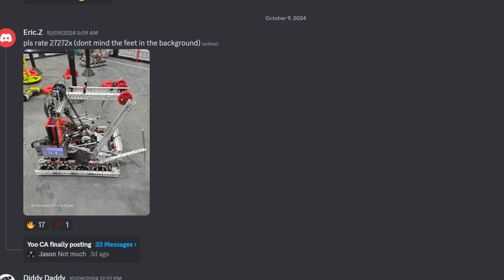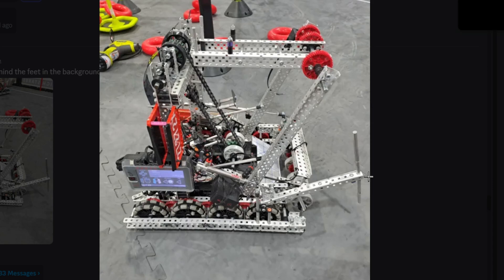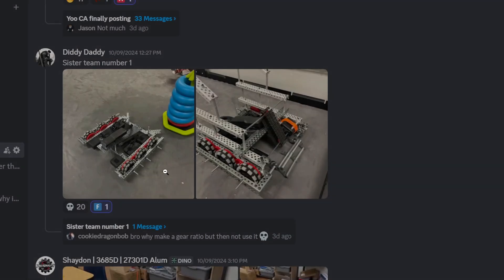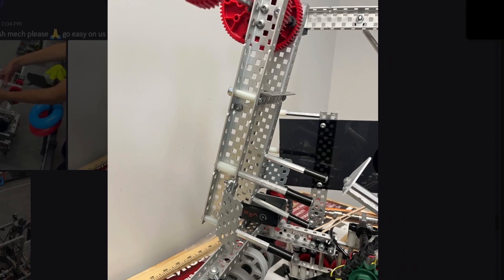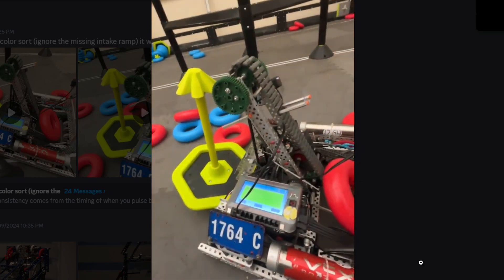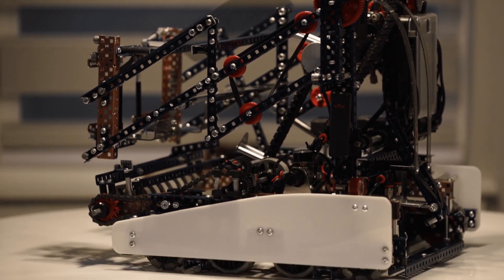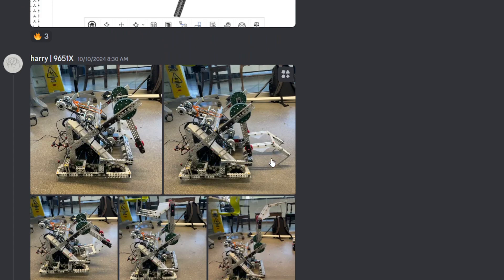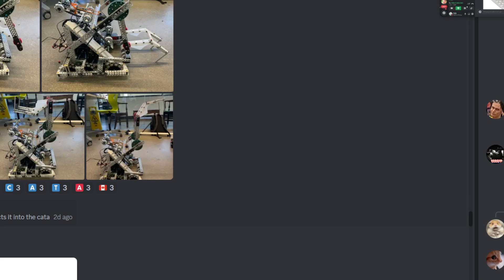Should You Build Fish Mech or Lady Brown?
No. ladybrown better than fishmech